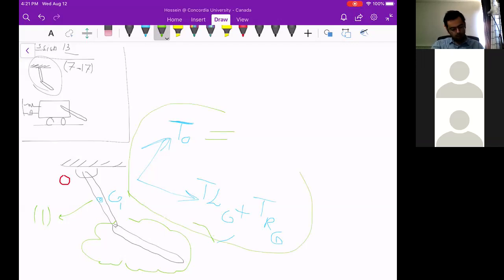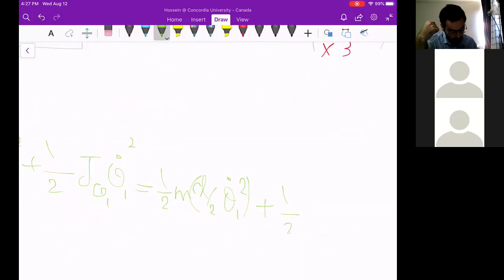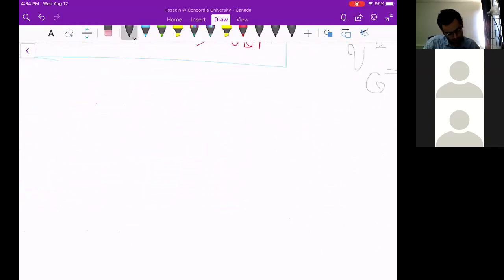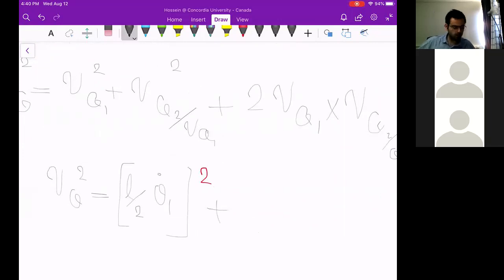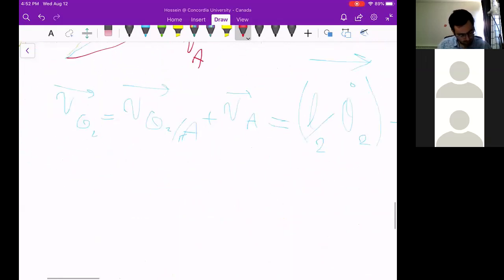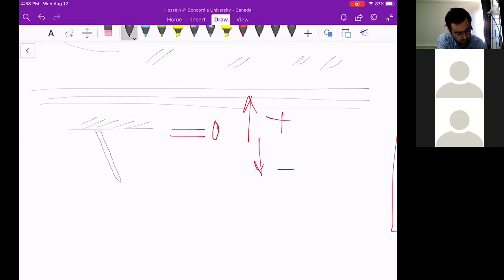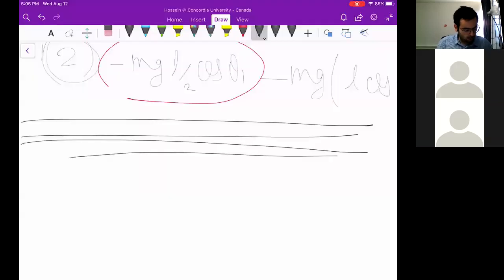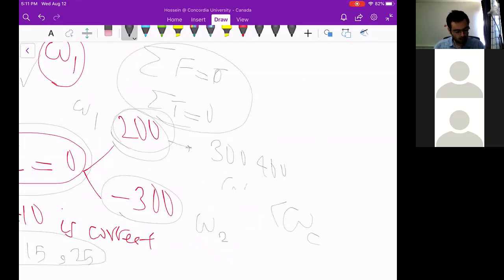Mechanical Vibration Tutorial 12 (Lagrange's Method- Holzer Method)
- Lagrange's Method
- Holzer Method

- Theory of Vibrations with Applications: by William Thomson (5th Edition)